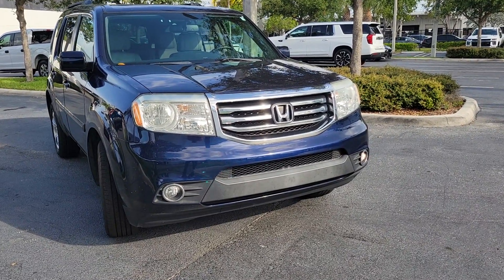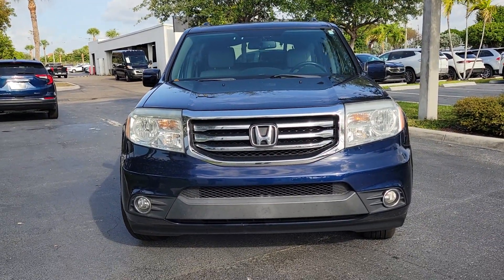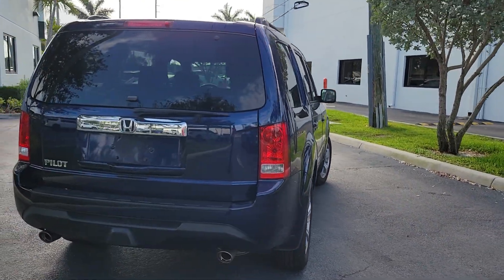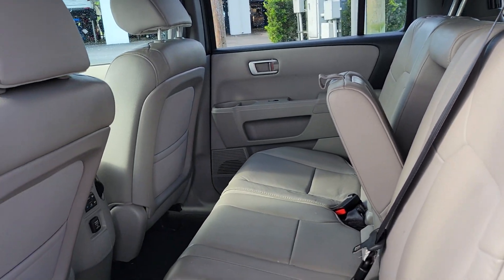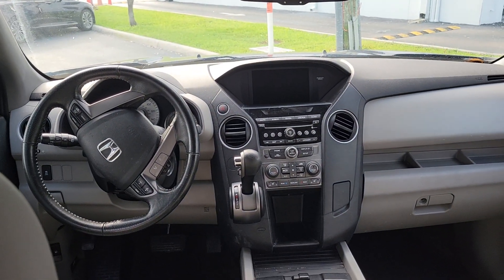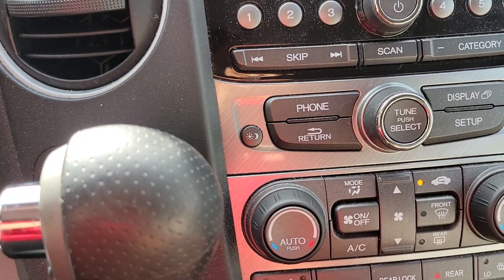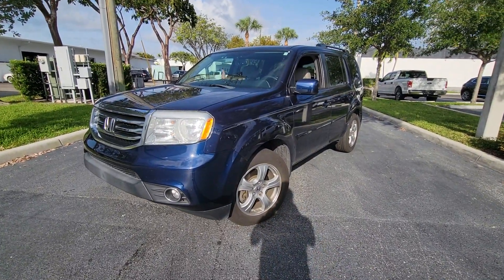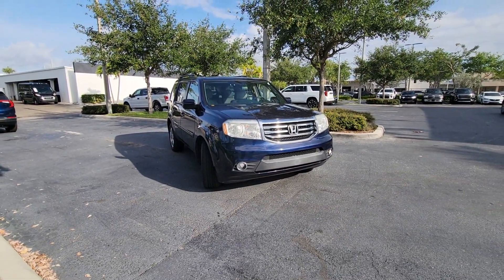2015 Honda Pilot Exl Leon Delray Buick Gmc